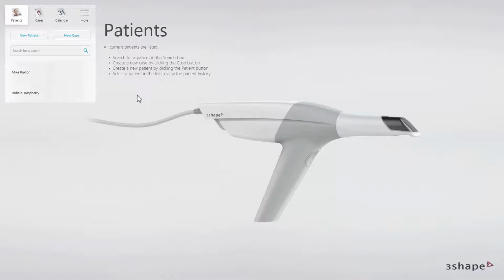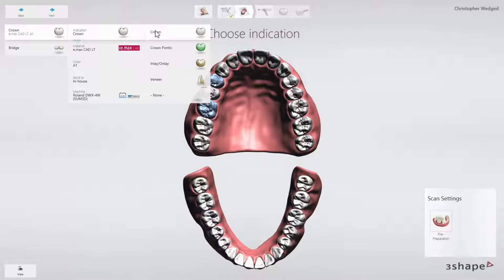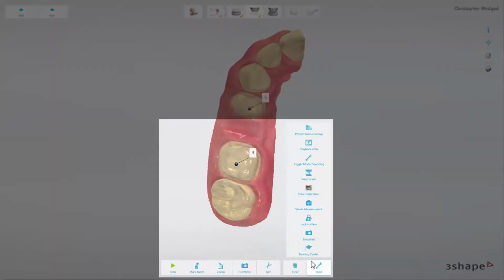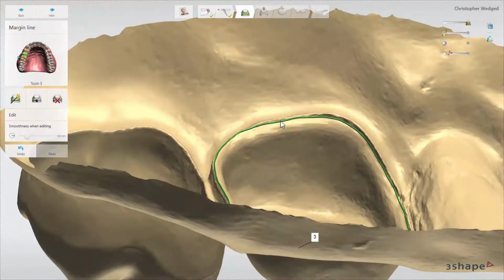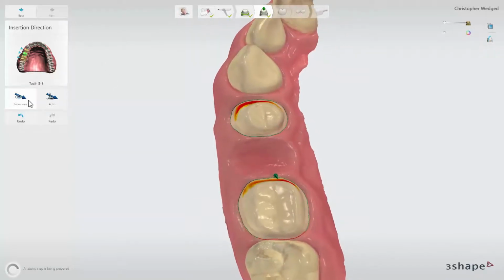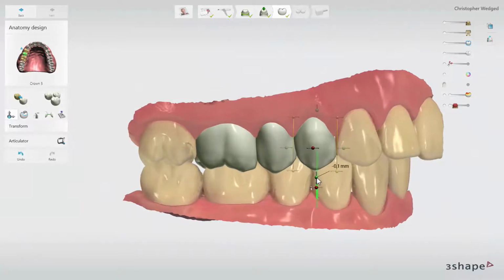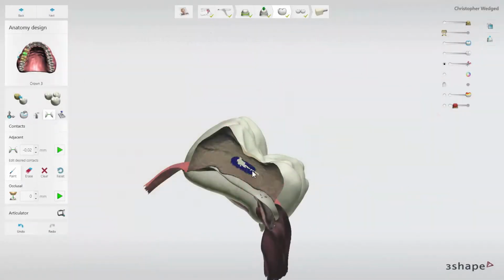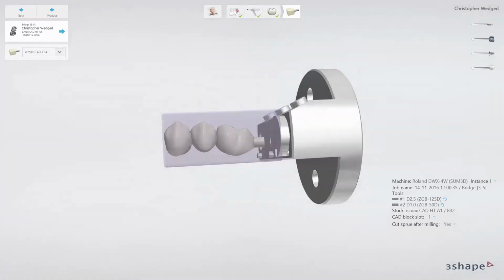3Shape TRIOS Design Studio - Bridge Workflow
In this video you will learn about the TRIOS Design Studio workflow for a full anatomy bridge.
The TRIOS Design Studio solution is a complete digital workflow with fully integrated CAD/CAM modules.
This solution is dedicated to dental practices that would like to produce restorations like crowns, inlays/onlays, veneers and bridges, in-house.